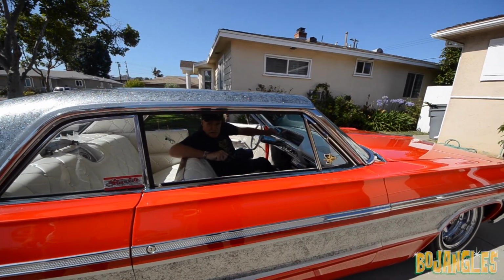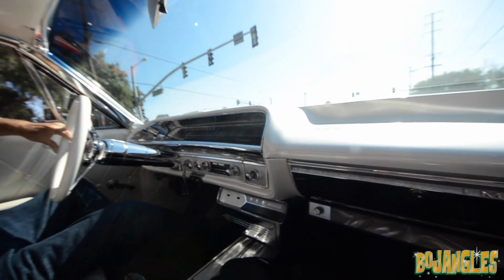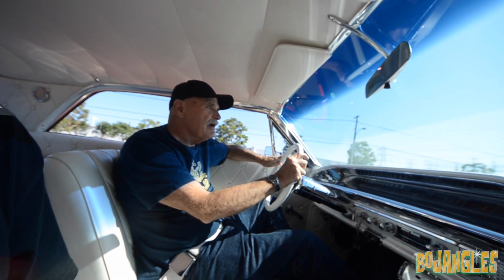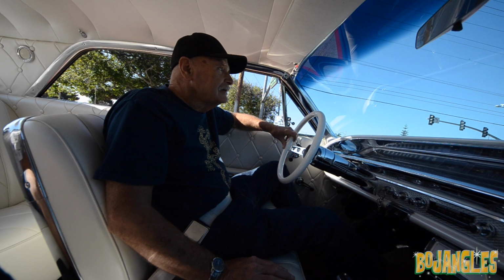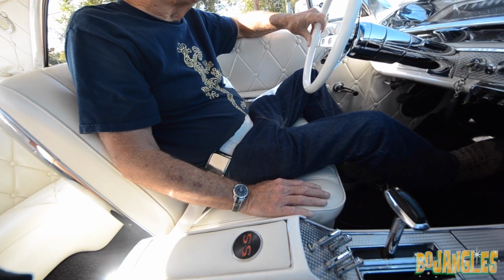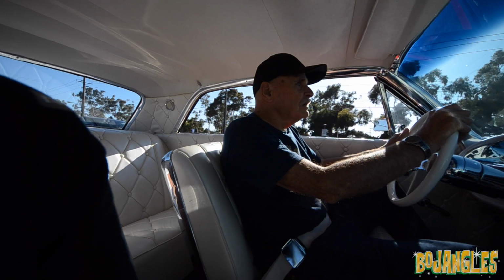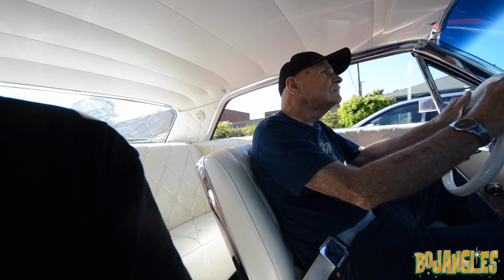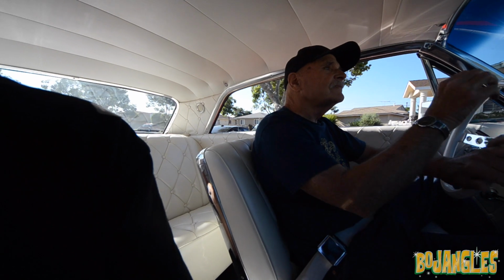64 IMPALA BLOODY MARY II HOWARD GRIBBLE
Spent the afternoon with Photographer and lowrider legend Howard Gribble and his Bloody Mary II. I learned so much about lowriders back in the 60's and 70's from Howard. He has captured amazing photos and videos of lowrider from way back in the day. It was a really good day and I thank him for his time to let us swing by and cruise and also to snap photos of his Impala!